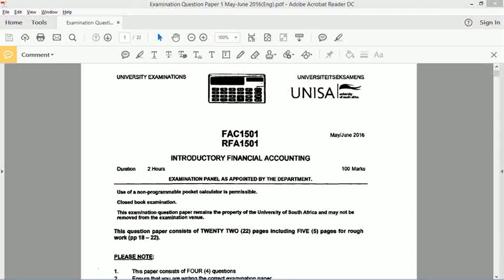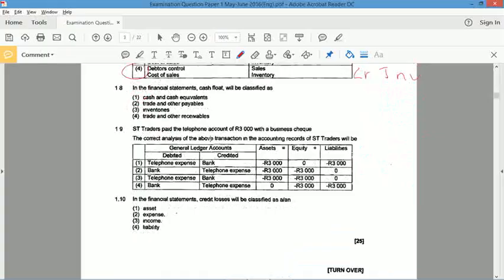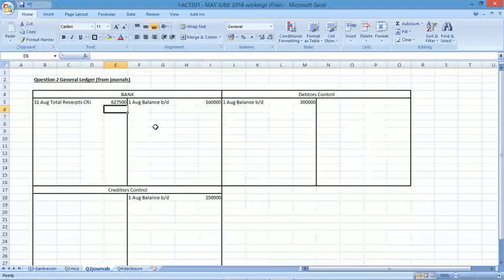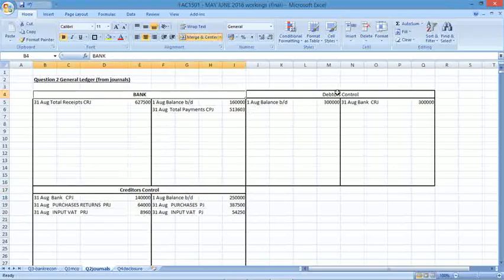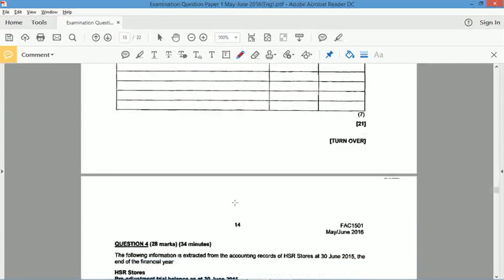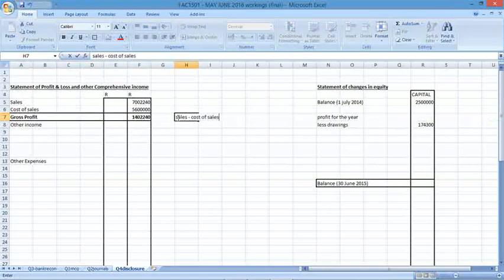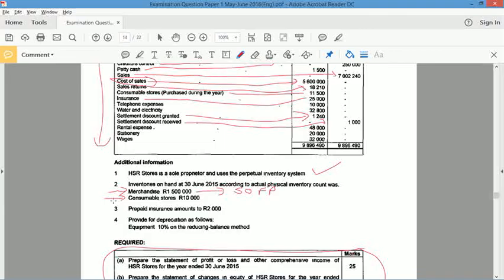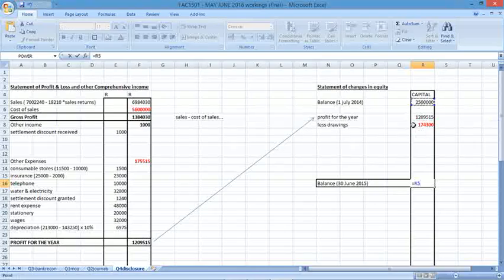FAC1501 MayJune2016 Q1, 3 & 4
FAC1501 - May June Q1,3&4